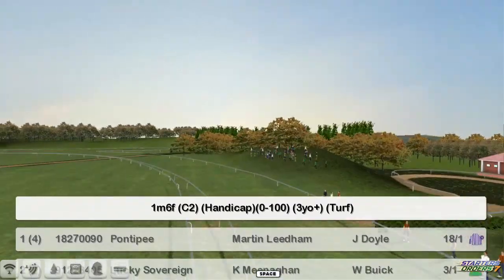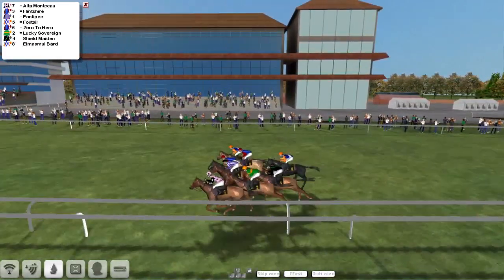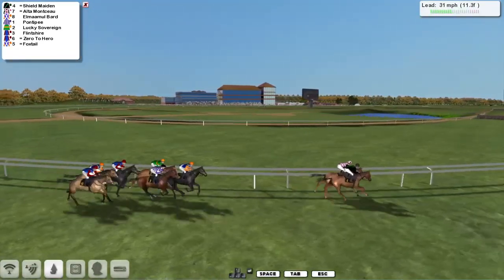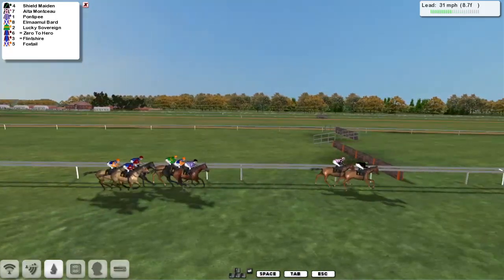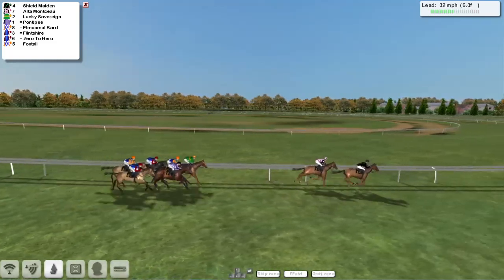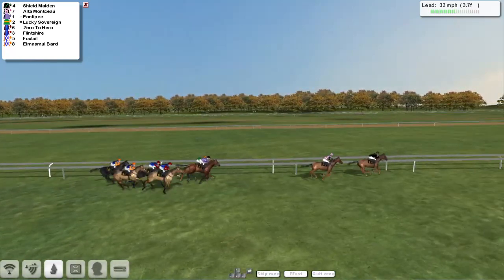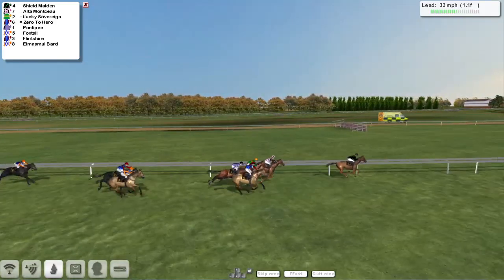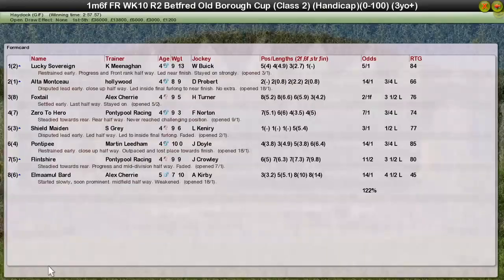FR WK10 R2 Betfred Old Borough Cup